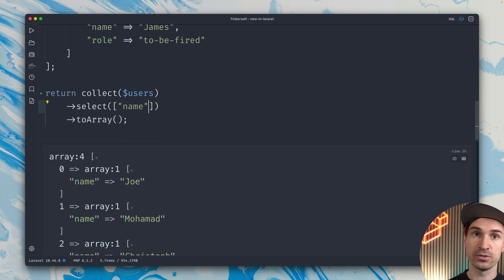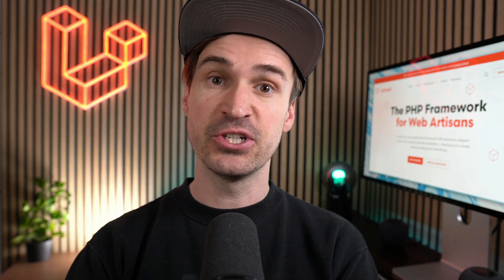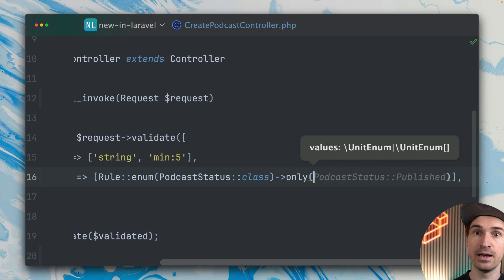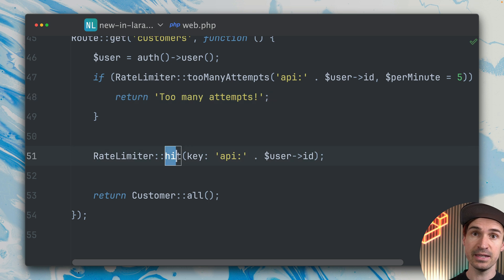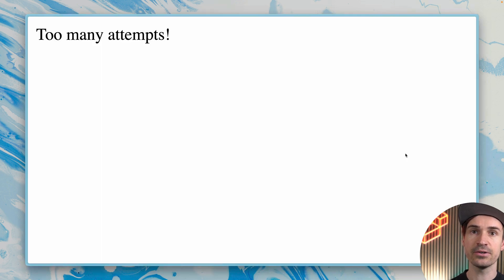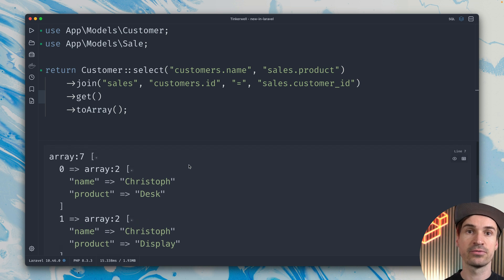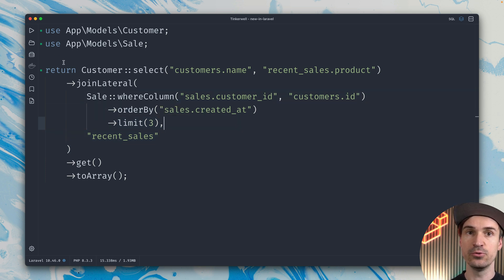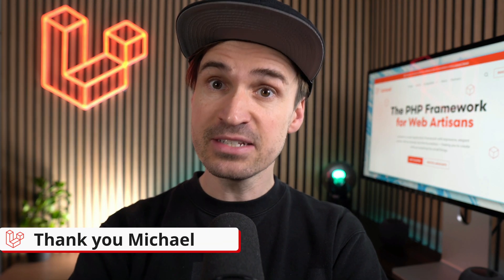Lateral Join, Custom Rate Limit Increase, Except/Only Enum Rule & More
"What's new in Laravel" is back! We will share new features of the Laravel framework every week again 🙌

This time, we will show you new features from the releases 10.44 and 10.45.

1️⃣  Collection Select Update

2️⃣  Only/Except Enum Rule

3️⃣  Custom Rate Limit Increase

4️⃣ Lateral Join

00:00 Welcome
00:14 Collection Select Update
01:45 Only/Except Enum Rule
03:05 Custom Rate Limit Increase
04:47 Lateral Join